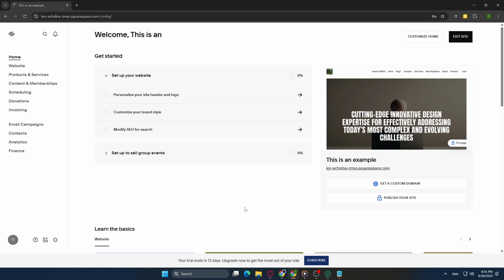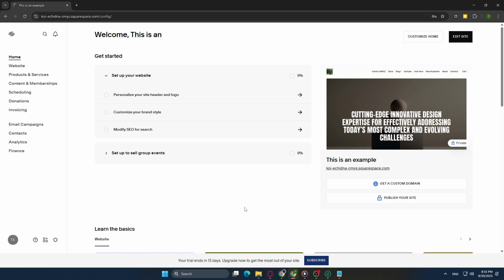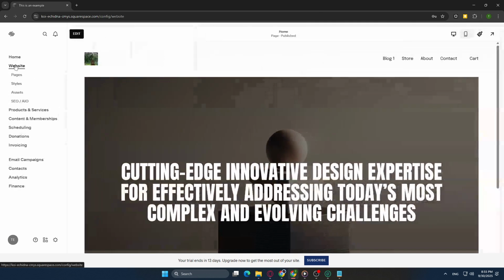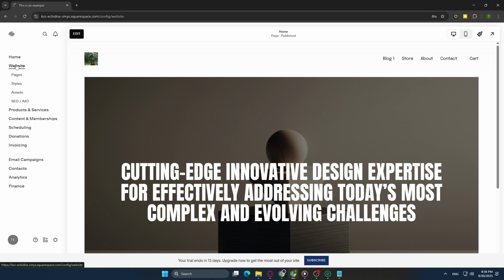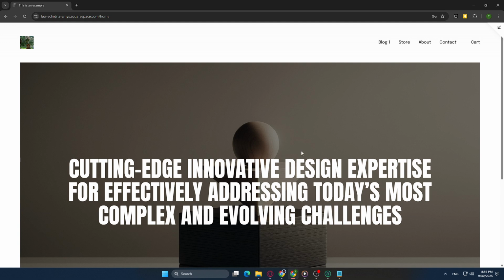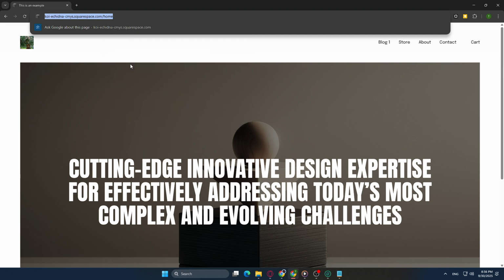How To Share Squarespace Website [2026 Guide]